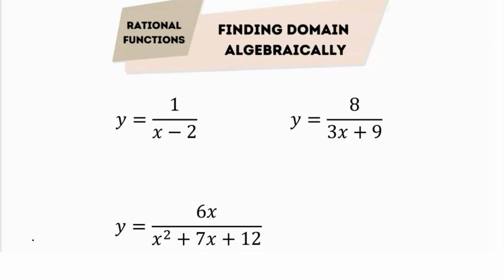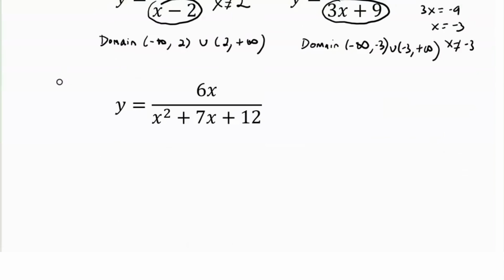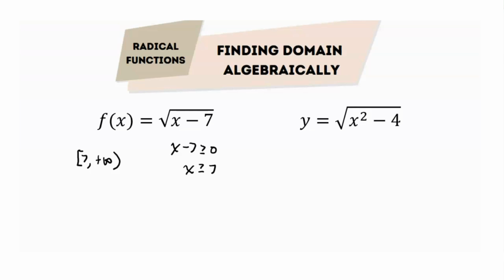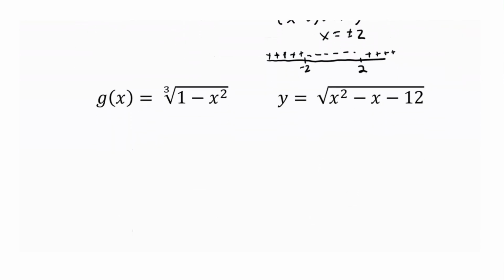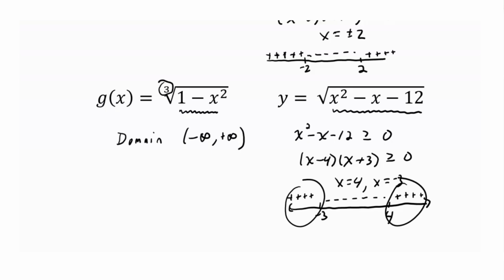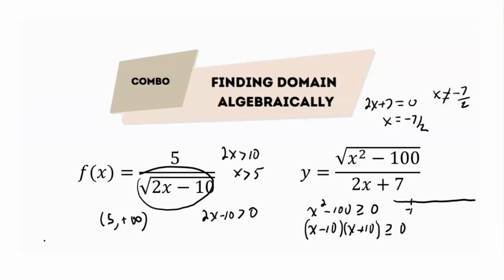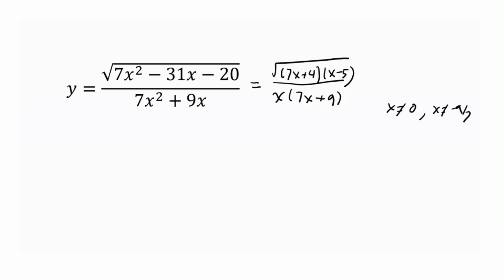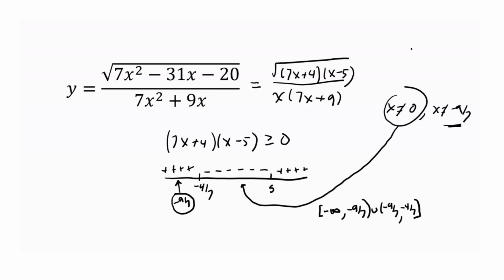Finding the Domain Algebraically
In this video, I go over finding the domain algebraically of rational, radical, and a combination of both.

Timestamps
0:00 - Rational Functions Domain
3:36 - Radical Functions
9:33 - Combination Rational/Radical
12:39 - More Difficult Example